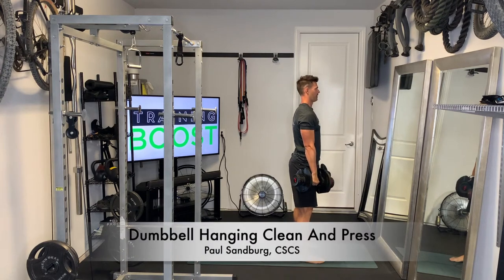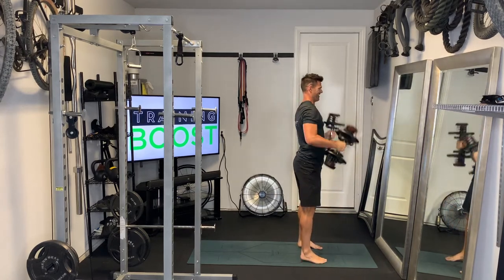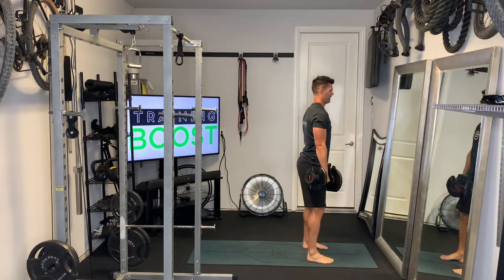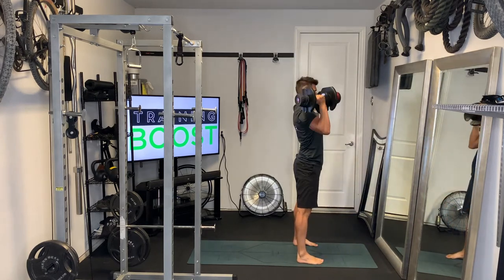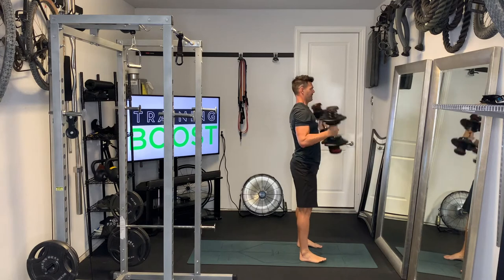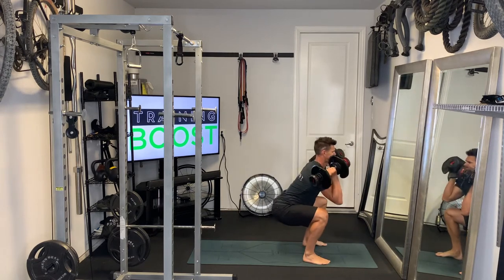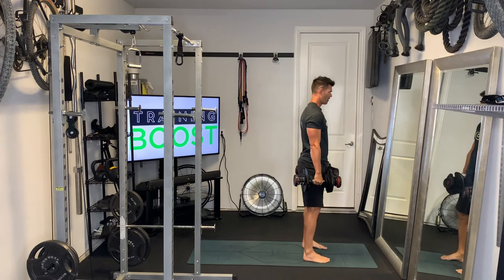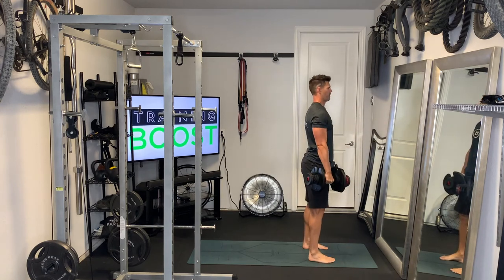Dumbbell Hanging Clean And Press